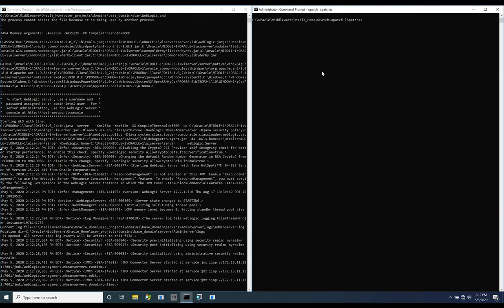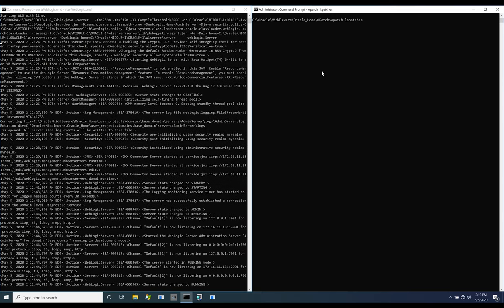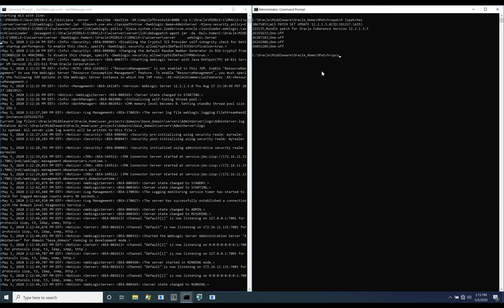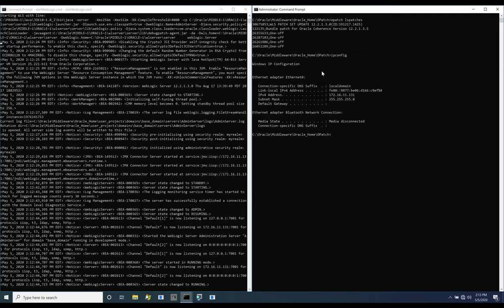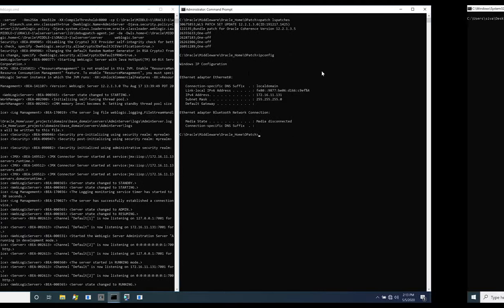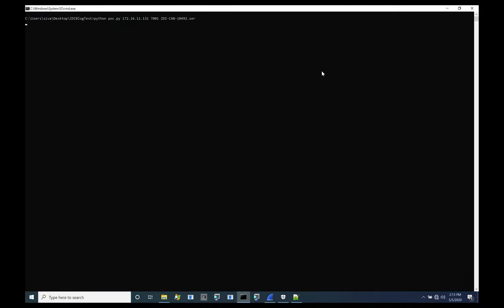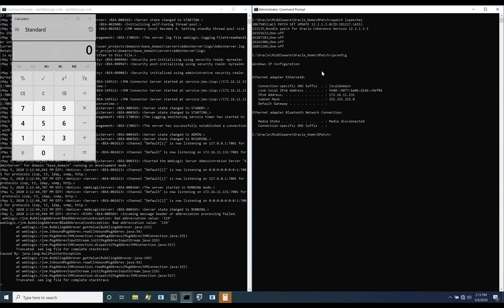Demonstrating CVE-2020-2883 Version 2: Remote Code Execution in Oracle's WebLogic Server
This video demonstrates how an unauthenticated attacker could execute commands on affected Oracle WebLogic Servers. We use a gadget chain constructed with the AbstractExtractor class to embed a specially crafted object in the T3 protocol.